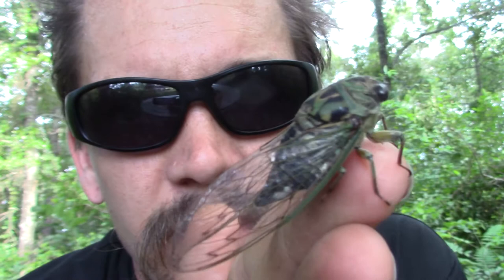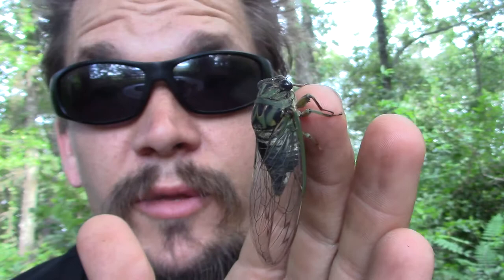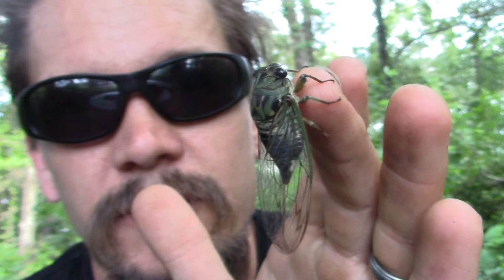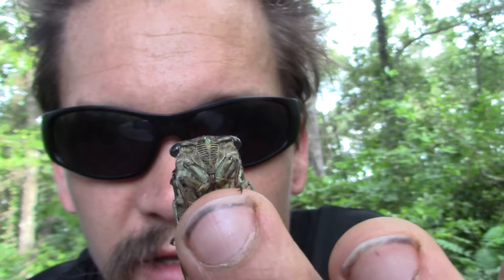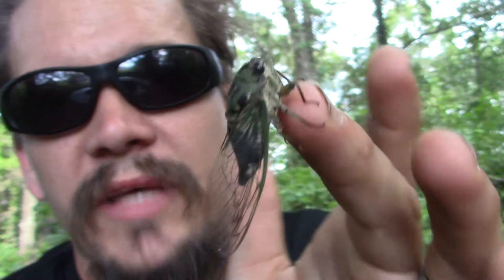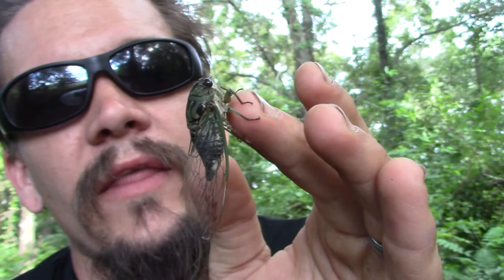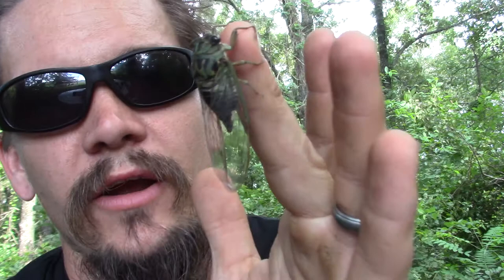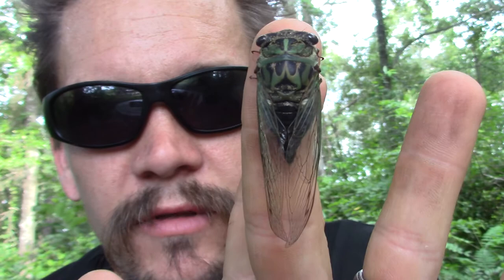THE WILD-MAN'S WILD FRIENDS - EPISODE 17 - CICADA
With over 2500 species worldwide living on every continent except Antarctica, the Cicada is a common insect that many are familiar with. Papa-pepper has been enjoying them all his life.

These bugs are some longtime friends of mine..
With thousands of individual species living on every continent except Antarctica, the group of insects classified as Cicadas are incredible. I have seen a lot of posts featuring them since joining steemit and I was even blessed enough to be able to photograph on emerging from the larvae stage last year.

Some types of Cicada are classified as periodical Cicadas, which can take up to 17 years to emerge from the soil and finally transform into a flying creature.

As an adult, their size and bulk, not to mention their strong, yet transparent wings, sets them apart from other flying insects. In the summer, you can often hear them buzzing away high in the treetops. Enjoy the video of one of my favorite bugs!